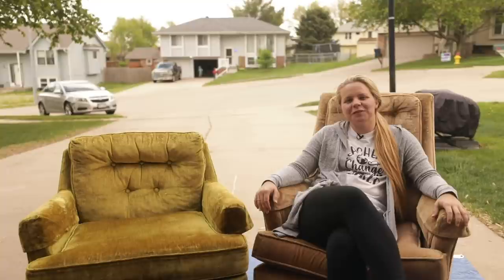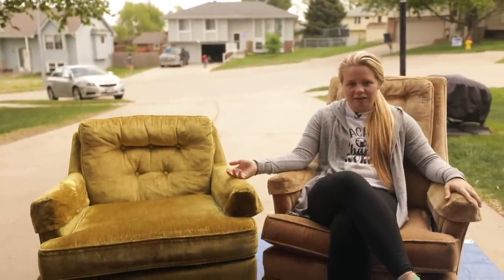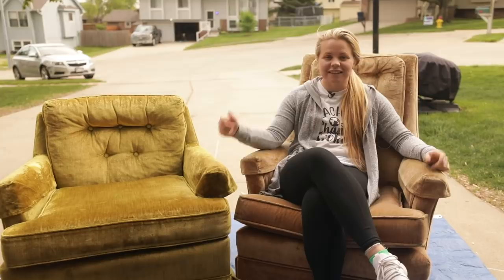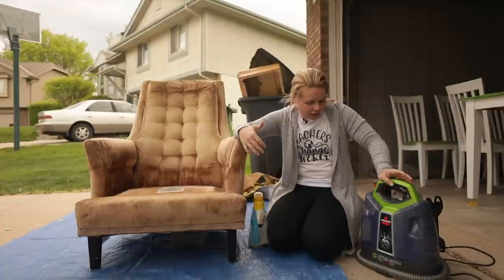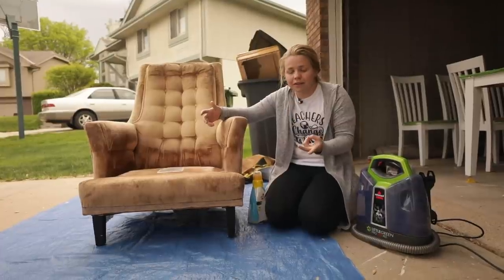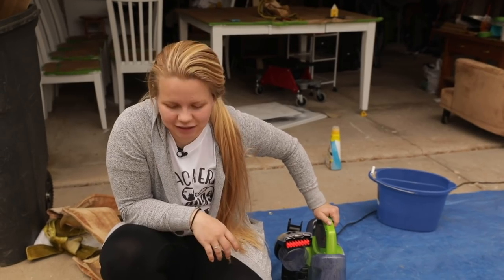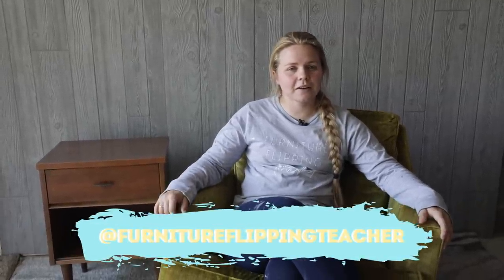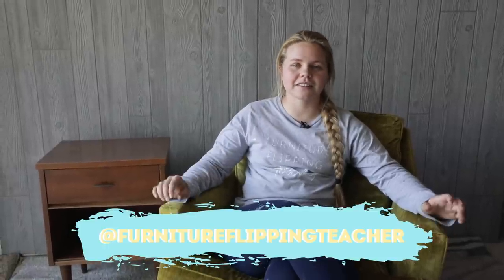An Easy Way to Begin Furniture Flipping in under 1 Hour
In this video, I take these two MCM chairs and rip their skirts off then post them on FB Marketplace. They’ve only been posted for 24 hours and I haven’t sold them just yet but no worries I have sold plenty of them in the past. This is my most recommended way to get started flipping furniture and earning extra money on the side. These chairs are labor friendly, do not take much space up in your house and require minimal tools. I know they will sell in no time and if you would like to see when they do sell, head over to IG and give me a follow @furnitureflippingteacher to keep up to date with them. See you on Thursday for a first of its kind flip here on FFT!

Let's Talk Numbers (UPDATED):
Tan Chair
Cost: $5
Sold: $185
Profit: $180
Green Chair
Cost: $25
Sold: $
Profit: $

Links for Equipment in this Video:
Bissell Vacuum
Cleaner Solution
Shout Concentrated Stain Remover

~Lauren